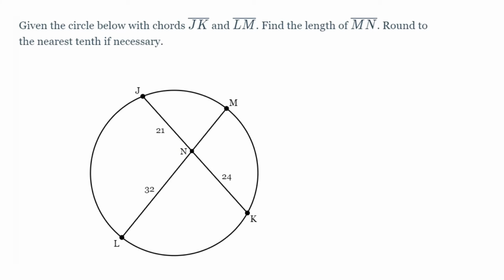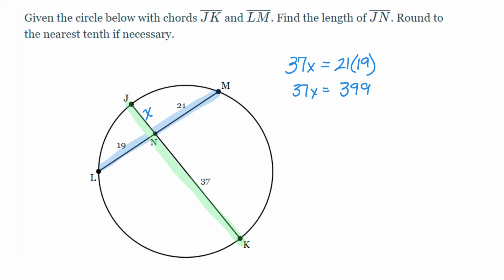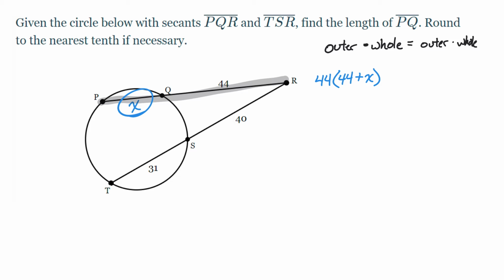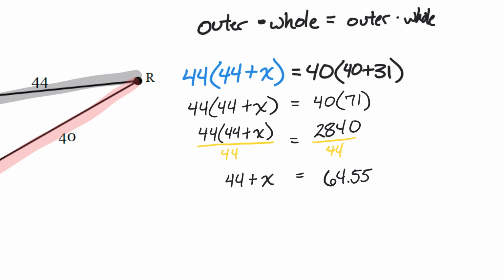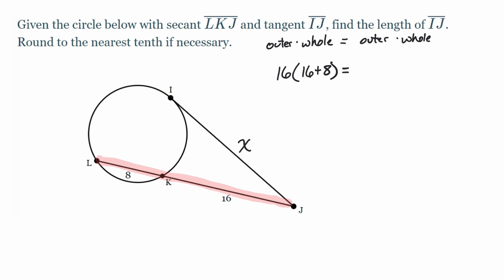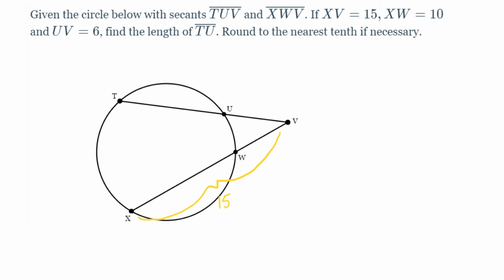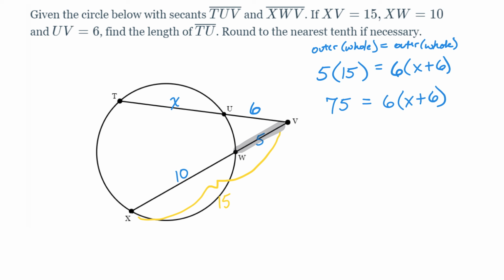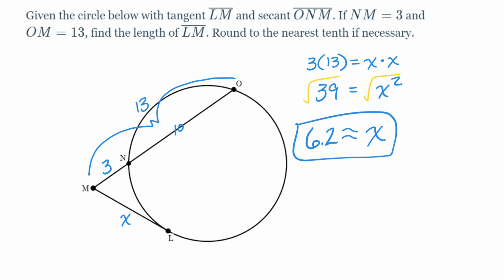Segments formed by Chords.mp4